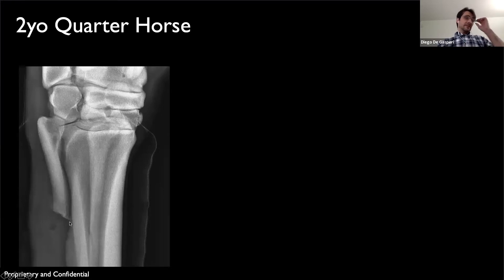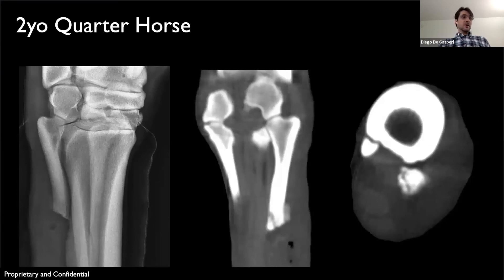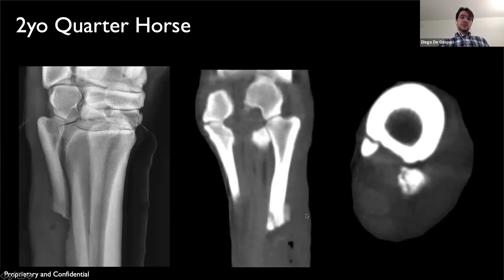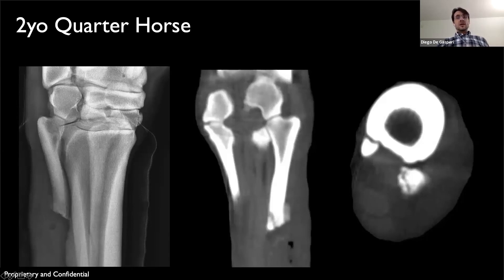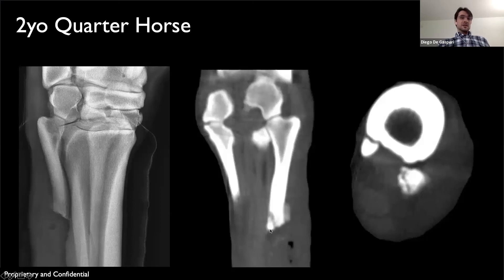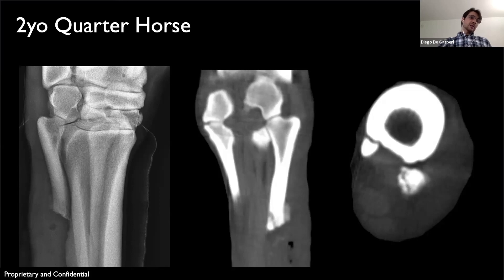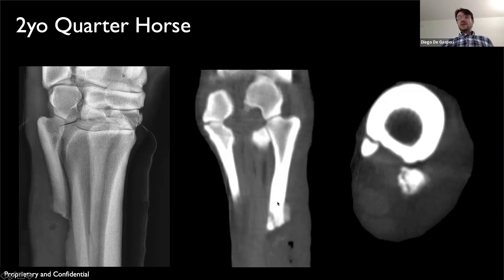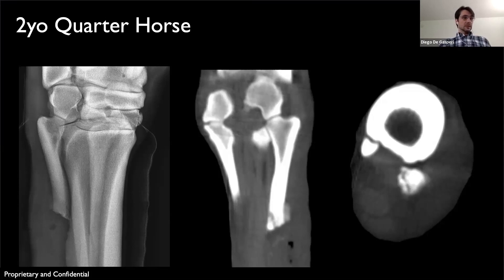Bone Sequestrum Undetected by Radiograph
This horse came in with a open complete comminuted fracture of the lateral splint bone in the right hind limb. A partial ostectomy was performed, removing the bone just above the fracture site. After surgery, discharge was noticed in several wound bandages. CT images show bone sequestrum fragment was found on the axial aspect of the splint bone. Once the fragment was removed the horse healed up nicely. The sequestrum found in CT images was not able to be seen in radiographs.

Featured: Dr. Diego De Gasperi, University of Wisconsin-Madison